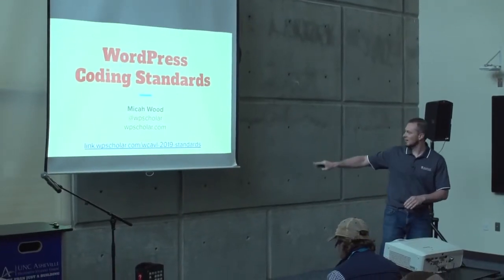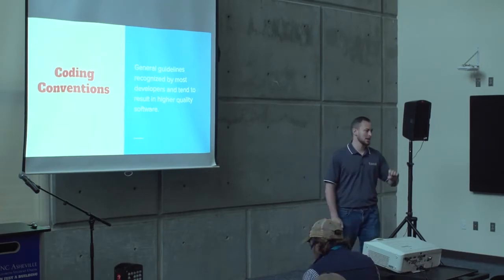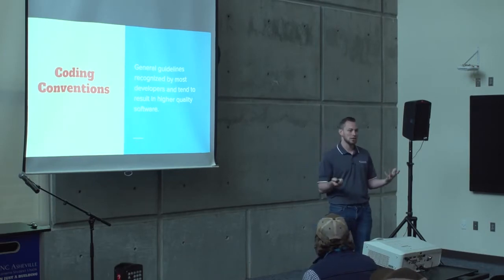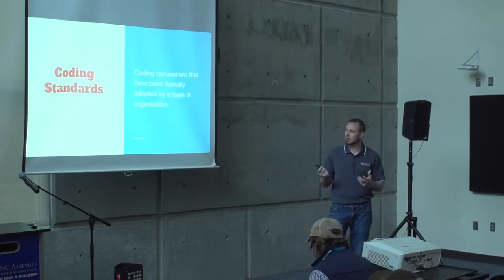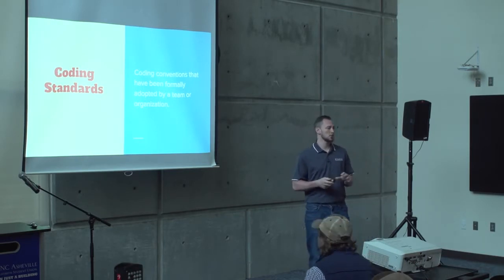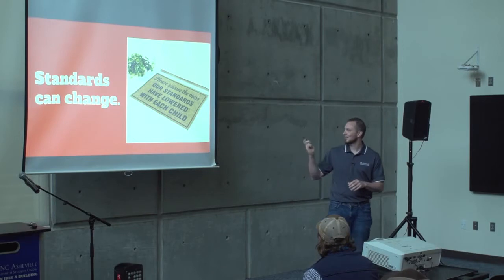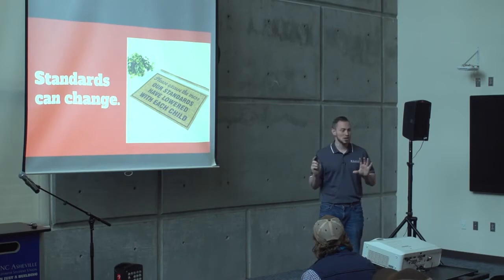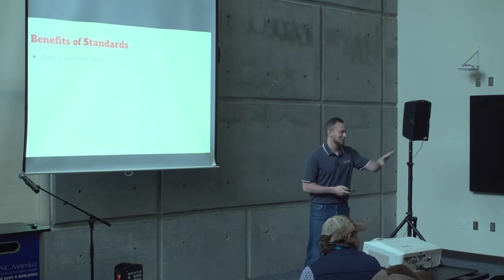Micah Wood: WordPress Quality Standards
Clients want to work with quality WordPress developers. They want to know that they can get their project done on time, in budget, and that the solution is going to be effective.
Project management aside, writing quality code is the key to delivering on all three of these expectations. If you write poor code, it is going to be harder to read and understand. As a result, it will take longer (and cost the client more money) to add new features. A lack of consistent quality also results in more bugs and a decreased effectiveness of the solution you are creating.
WordPress has a set of coding standards that are designed to provide a consistent level of quality for those who are contributing code to WordPress. However, it just got a lot easier to apply those standards to your own projects. Whether you are creating a theme or writing a plugin, you can leverage an “automated code mentor” to help you provide consistent quality to your clients.
Come learn how you can leverage the WordPress Coding Standards and automation to help you become a quality developer that clients can trust.
Takeaways:
What coding standards are
Why you should care
A simple way to get started today